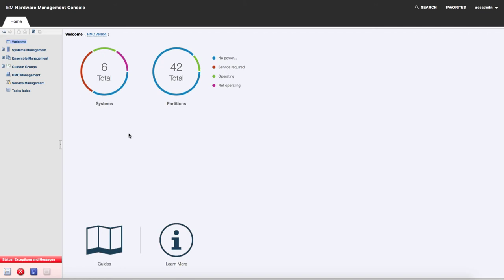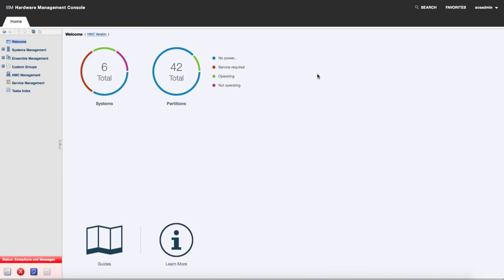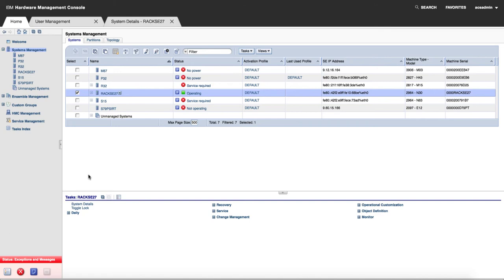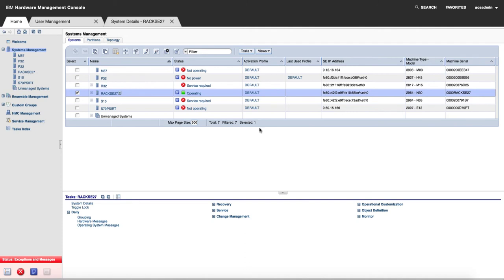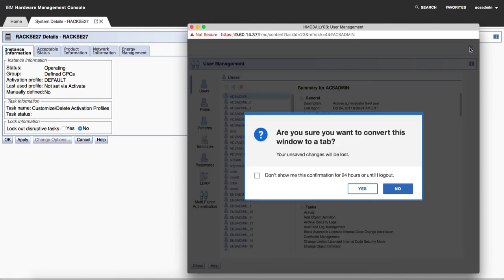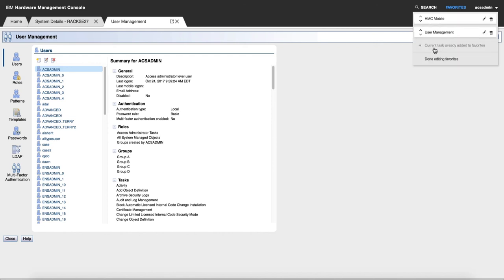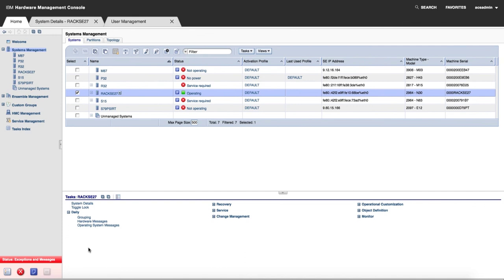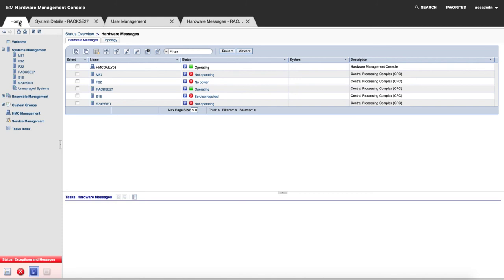HMC Dashboard (Tree) UI - Introduction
An overview of the Hardware Management Console user interface.